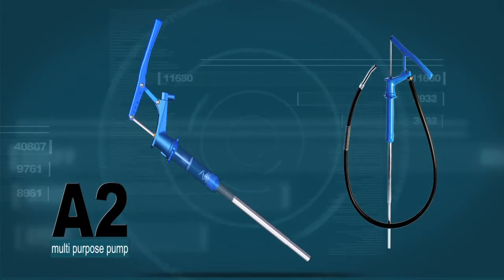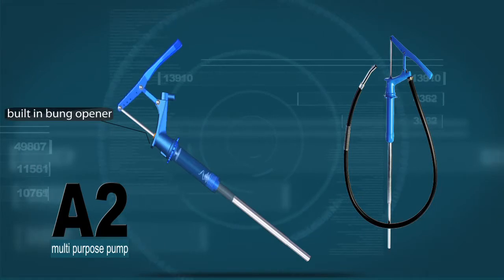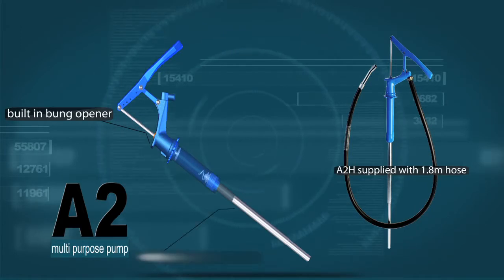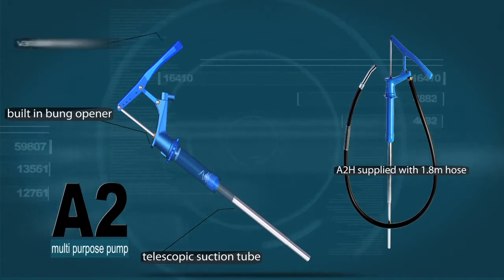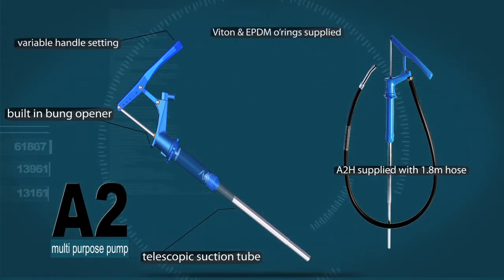Macnaught A2 Multi Purpose Hand Pumps